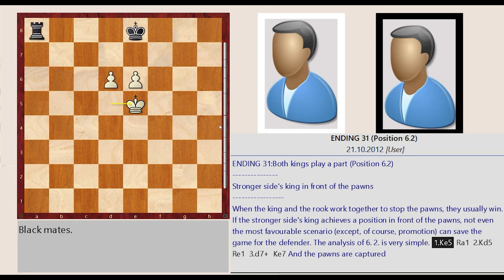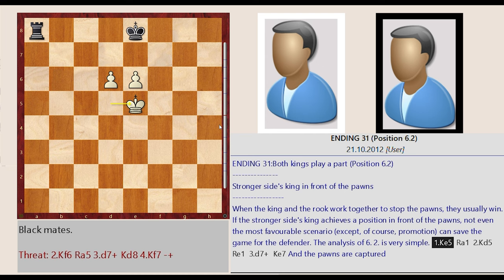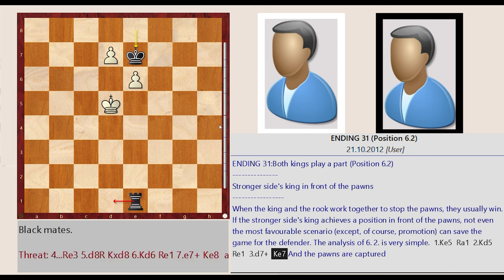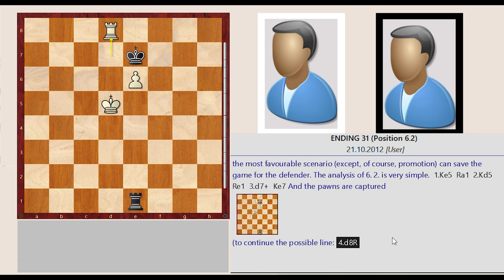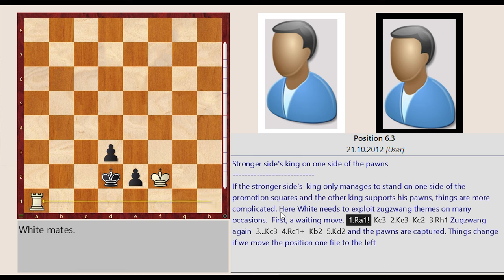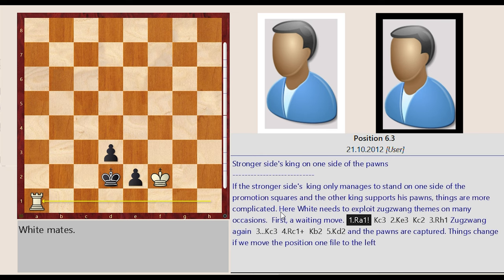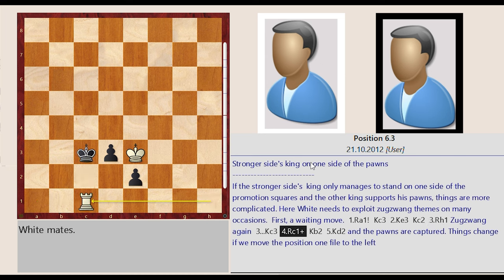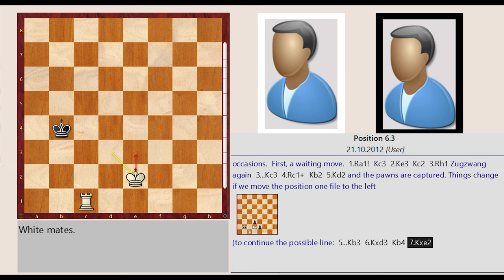Both kings play a part || 100 Endgames You Must Know (Annotation - Jesús de la Villa)